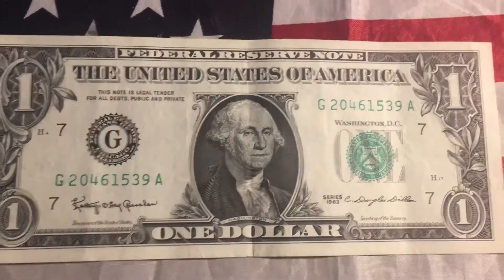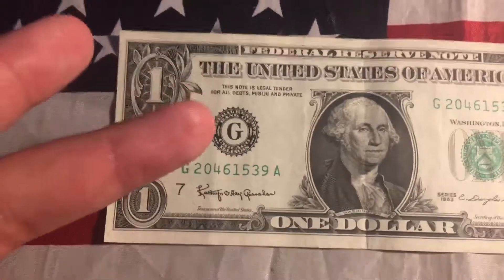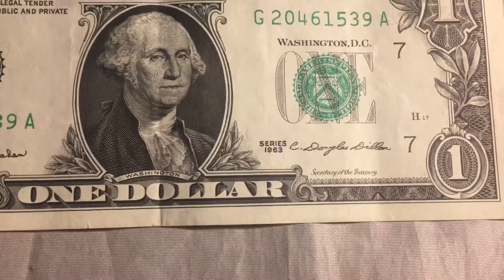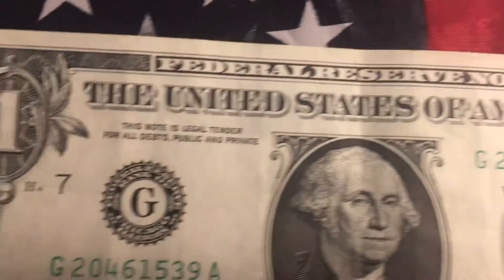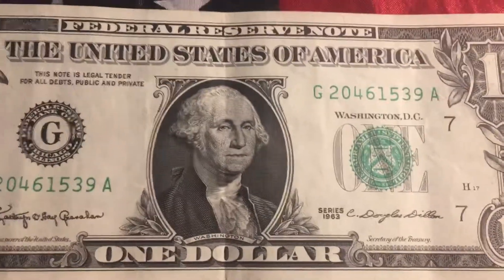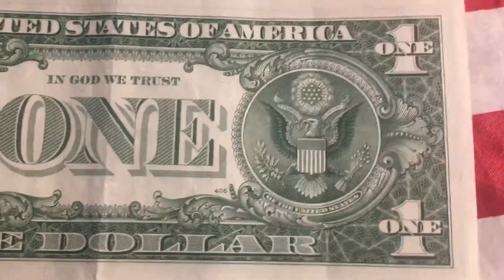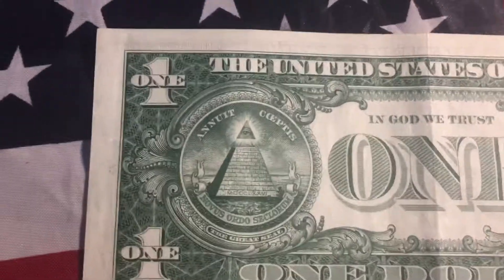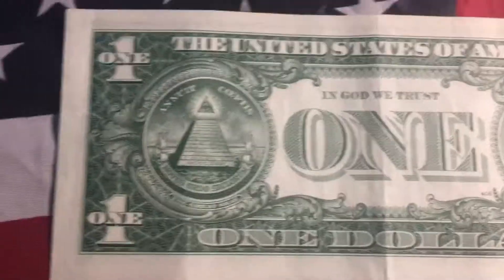Popeyes coin finds- 1963 $1 in great condition!